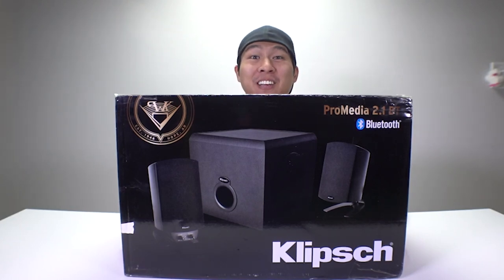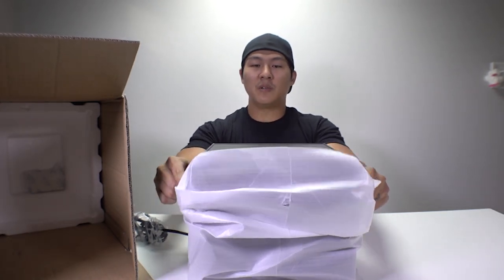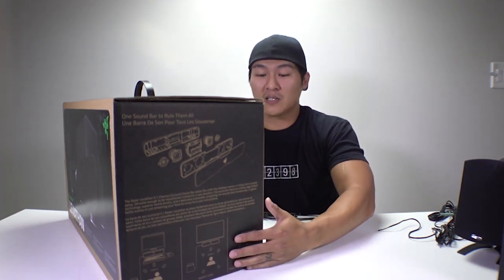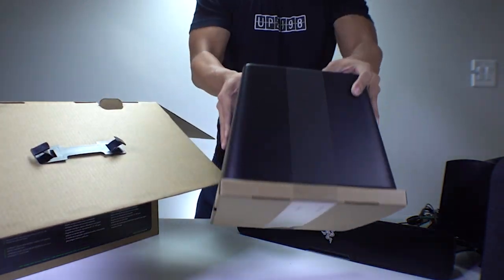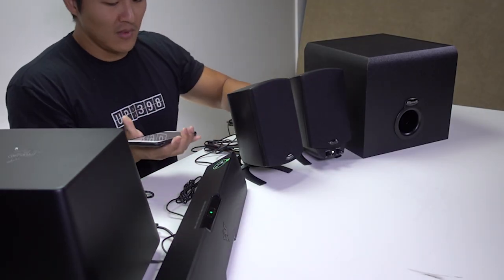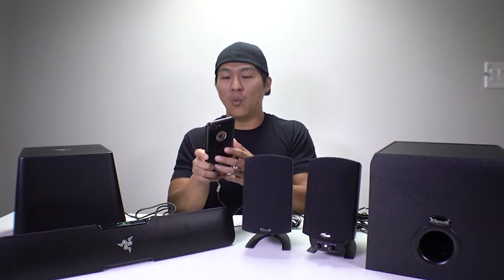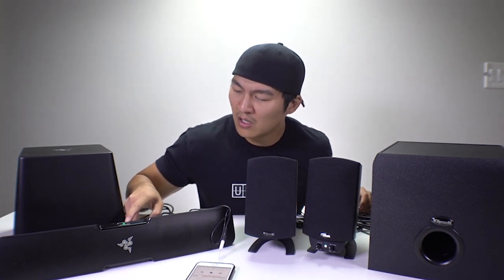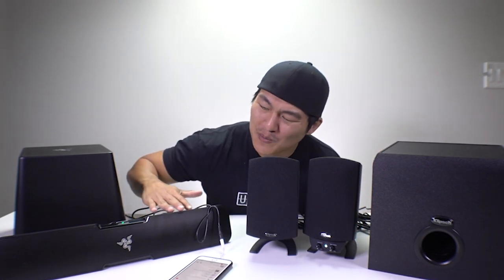UNBOXING - RAZER LEVIATHAN vs KLIPSCH PROMEDIA - The Ultimate PC Speakers Duel!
Video Game Reviews & Unboxing Gaming Gear

Klipsch Promedia 2.1 Speakers
Razer Leviathan Speaker Bar

This epic duel between to LEGENDARY PC speakers! WHO WILL WIN?

//JOIN THE LEGENDARY QUEST

//CURRENT GEAR

Astro Gaming A40 Headphones
Corsair Strafe Mech Keyboard
Razor Naga Hex v2
SONY Cybershot RX100iv 4K!
Blue Yeti Microphone
Audio-Technica Condenser Microphone
The Agile Pocket Guide Book

//FEEDBACK

Got a game for me to review? Drop a comment!